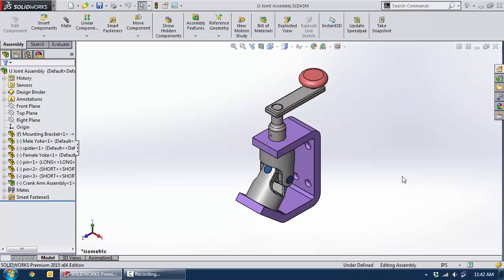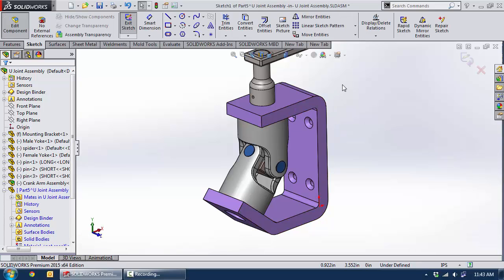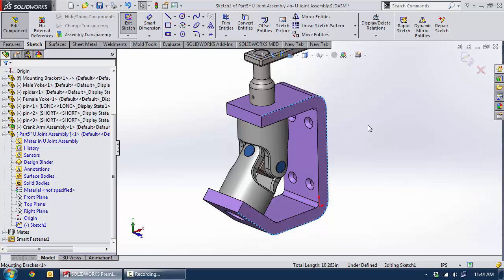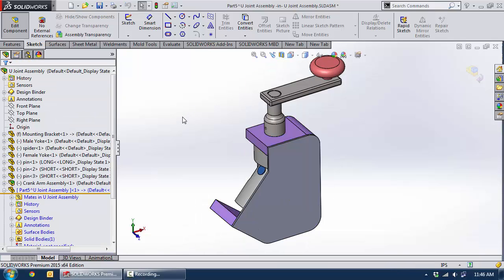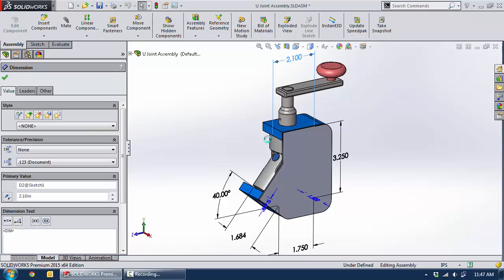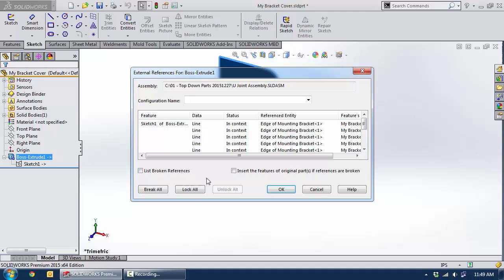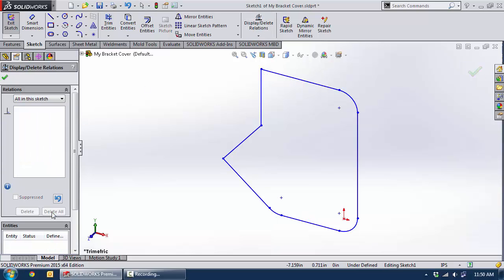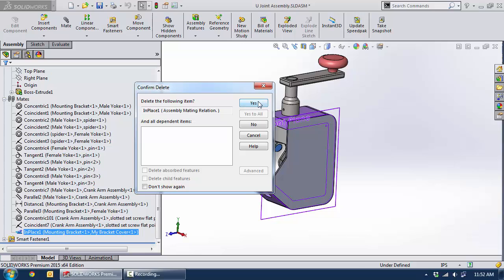Video Tech Tip: Top Down Modeling Technique for a Part Creation In SOLIDWORKS 3D CAD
Check out this video on focused on the Top Down Modeling technique for creating a brand new part in the context of an assembly.  Pure Top Down Engineering made possible by SOLIDWORKS!